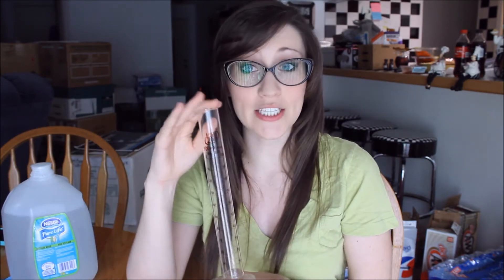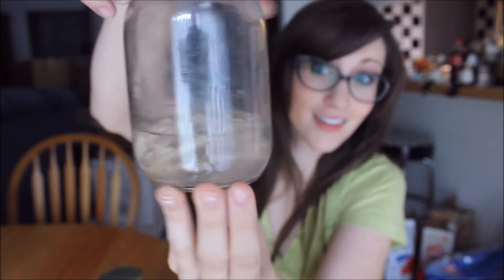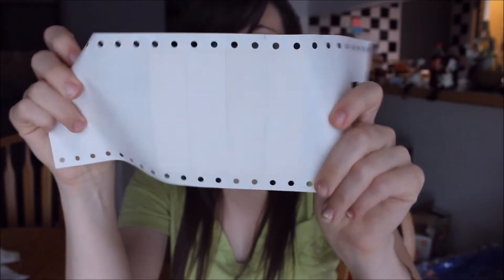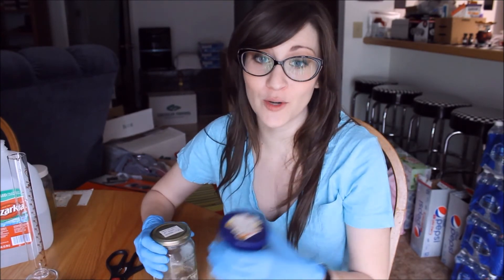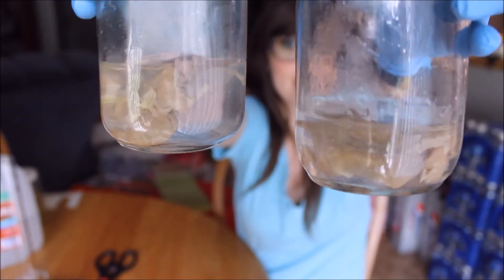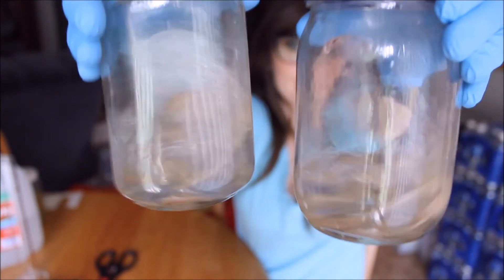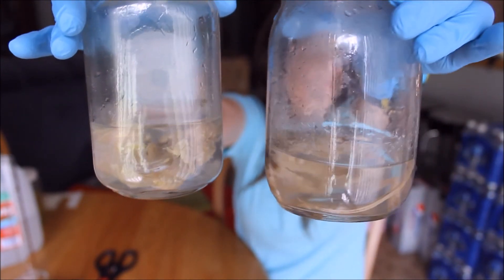Dyeing The Dead - EP 3: Preparing Your Specimen (Part 2)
This is PART TWO of Preparing Your Specimen!! WATCH ME IN HD!!!

Also!! Don't forget to use the hastag

This step is usually done after you remove the organs from your specimen(s). I did not do this immediately after I removed the organs as I had some other things to do.

You will need TWO DAYS to do this step. The purpose of doing the Water Bath is to remove excess preservatives from the mice. We want to get as much formalin out of the specimens as we can! The water bath is also hydrating the tissues. As it would be pretty difficult to stain or dye the cartilage if you are unable to penetrate dried up muscles and things. Below are the condensed instructions on the final steps of preparing your specimen for the Cartilage Stain.
DAY ONE
1. Put each of the mice into 100 mL of DISTILLED WATER. I have my mice in separate jars.
2. Let them sit there over night

DAY TWO
3. Pour out the Distilled Water the mice were in over night
4. Add 100 mL of FRESH distilled water to each of the mice
5. Let this sit again over night

*If you are unable to work on your specimen(s) after the water bath days, you can leave your specimen(s) in the water for a few days after.

THINGS YOU WILL NEED:
1. Your Specimen(s), skinned, organs removed
2. Distilled Water
3. Gloves
4. Empty jar(s) to transfer your specimens to
5. 100 mL Graduated Cylinder
5. Goggles

Be on the lookout for our next step: CARTILAGE STAINING!! Where we will be dyeing the cartilage blue!

Some AWESOME Channels to check out!!!